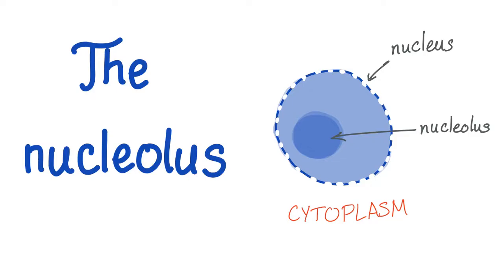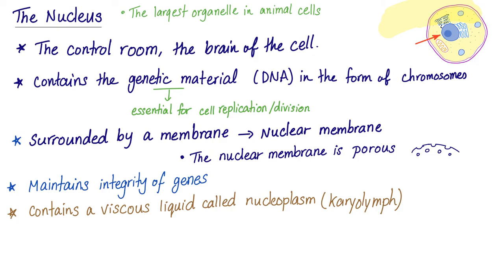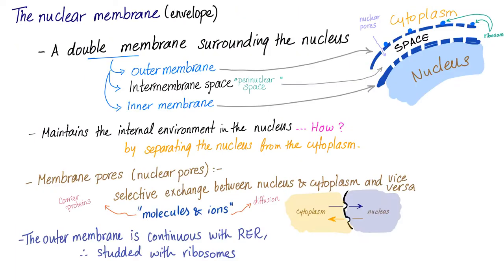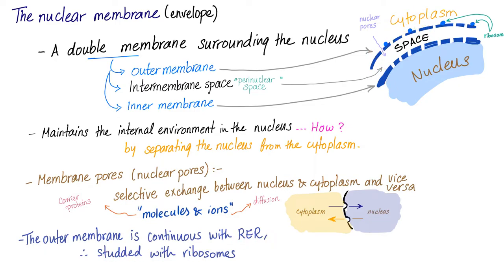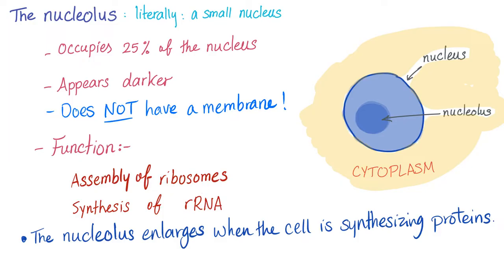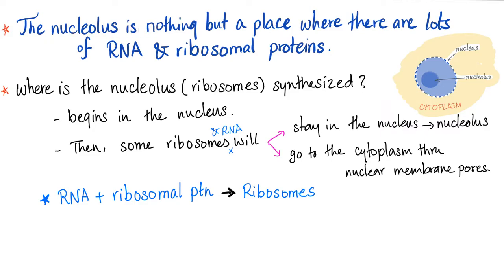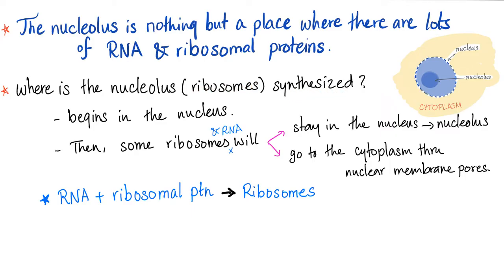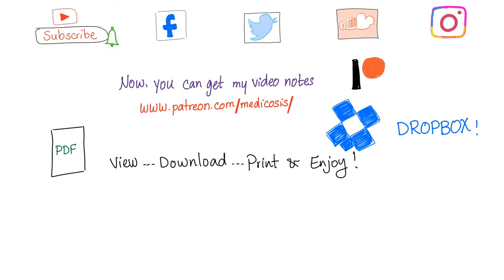The Nucleolus (the small nucleus) - Cell Biology & Physiology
Physiology is the study of your body's function and the mechanisms by which it carries those functions.

if you have any question…Ask it down below in the comments.

Whether you are studying for Premed, Medical school, Nursing school, Physician assistant, pharmacy….These videos will help.

It does NOT have a membrane surrounding it (unlike the nucleus).

Consists of RNA and ribosomal proteins If you like my videos, please consider leaving a tip